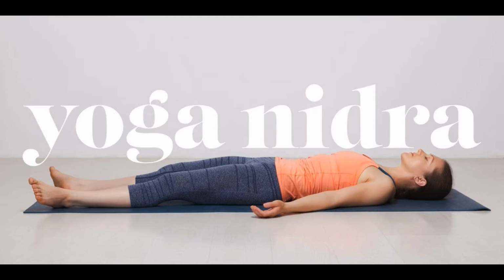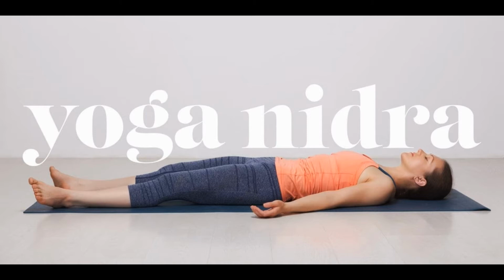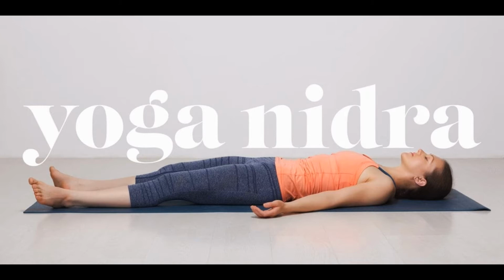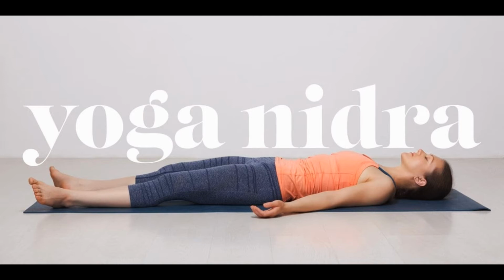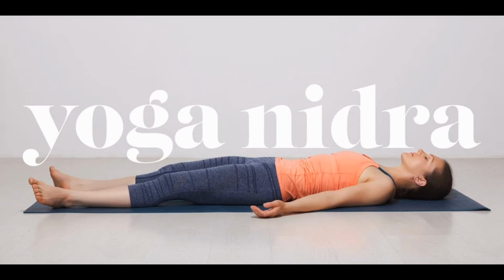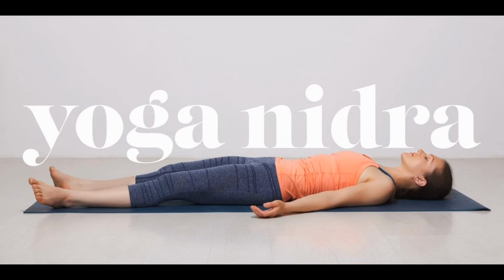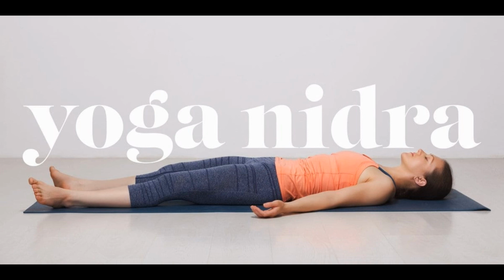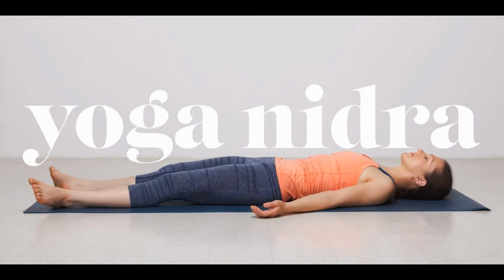Yoga Nidra - Guided Meditation for Sleep & Relaxation by Classik Music Studio.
What Is Yoga Nidra?
While yoga nidra practitioners may look like they’re simply sleeping, yoga nidra is much different than regular sleep. Also known as yogic sleep, yoga nidra is guided relaxation meditation that calms your nervous system and allows you to restore your body and mind faster and more efficiently than if you were to simply take a nap. Anyone, regardless of age or ability, can practice yoga nidra. All you have to do is lie down in savasana (corpse pose) and listen to the instructor or recording guide you through the steps. Yoga nidra is very grounding and often leaves practitioners feeling extremely refreshed and clearheaded.

Why Practice Yoga Nidra?
Yoga and meditation benefit both the mind and body, and yoga nidra is no different. The benefits of the practice are many. One of the biggest benefits of yoga nidra is what it can do for sleep. Getting six to eight hours of sleep per night is critical for health, but not all sleep is created equal. Anyone who’s ever woken up after a full night of sleep feeling anything but rested knows that. The different ways stress could affect your sleep are well documented and point to why we need practices like yoga nidra to help us maintain health and well-being. Yoga nidra is an easy way to reduce stress and bring your body and mind into a deep and restorative state of relaxation. Some people like to practice right before bed while others prefer a rejuvenating mid-day session. Whatever you prefer, the benefits of yoga nidra will be clear and long lasting.

Yoga nidra is always guided, so you don’t need to worry about knowing much about the practice ahead of time. You’ll lie down on a mat in savasana and do whatever you need to do to get comfortable. Grab a pillow for your head and cover yourself with a loose blanket if need be. The goal of yoga nidra is to maintain a state of conscious awareness; however it’s common, especially for beginners, to fall asleep during the practice — and that’s OK! You have not failed if you fall asleep. The more you practice yoga nidra, the easier it will be to reach the conscious state of deep relaxation. Until then, just enjoy the practice in whatever way you experience it.

Yoga nidras are typically 30-45 minutes in length, as this is the optimal amount of time to get your body and mind into that state of conscious awareness and relaxation. Once you’re in savasana, the practice will begin with setting an intention or resolve (sankalpa). This can be a statement of your true self or desire, or a specific goal such as “I am calm” or “I feel joyful.” Instead of looking for it relentlessly, do your best to let your sankalpa come to you. The body scan and breath awareness sections of the yoga nidra provide a great opportunity to check in with yourself and notice where you’re holding tension in your mind and body. Once you know which areas need a little extra love, you’ll be better equipped to let go of that tension. Visualizations that connect to all your senses are a big part of yoga nidra. Following the instructions of the guided yoga nidra can sometimes feel hypnotic, but do your best to stay conscious and aware all the way through. Toward the end of the yoga nidra, you’ll be asked to come back to your breath and begin moving very slowly to come back to the present moment. Hopefully, you’ll feel extremely relaxed and rejuvenated. It’s easy to see why yoga nidra is becoming more popular and mainstream in yoga studios around the country. Who wouldn’t want to experience a guided relaxation that’s often as restful as three hours of sleep? If your local yoga studio doesn’t yet offer yoga nidra, you can find many recordings online that will guide you through the practice. You won’t regret it.